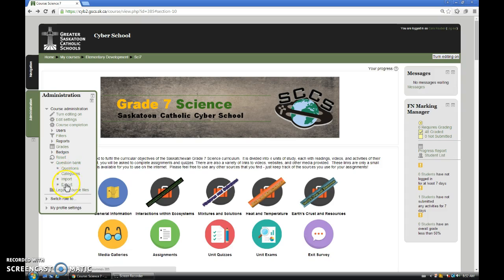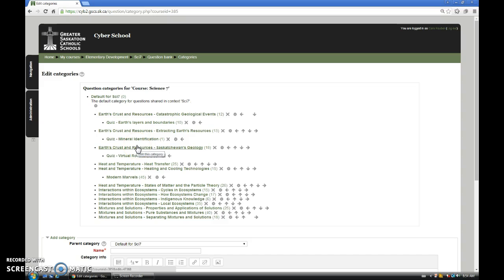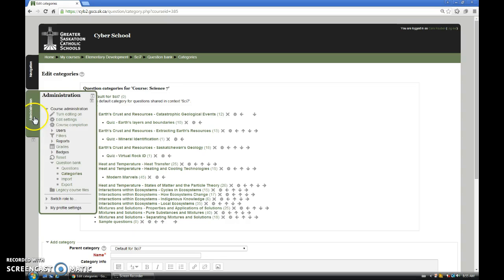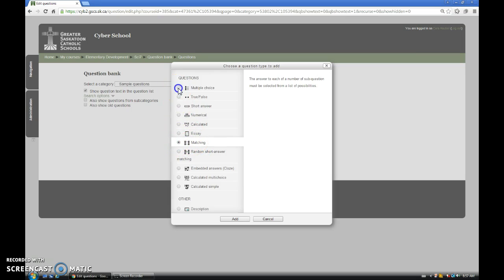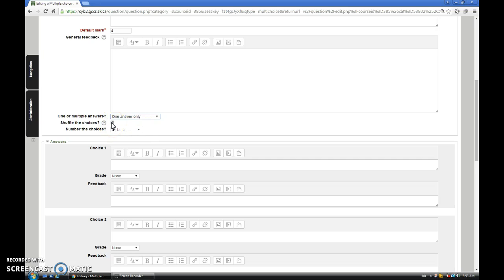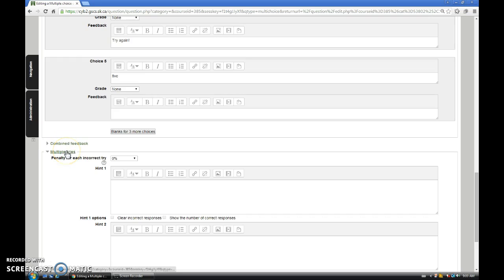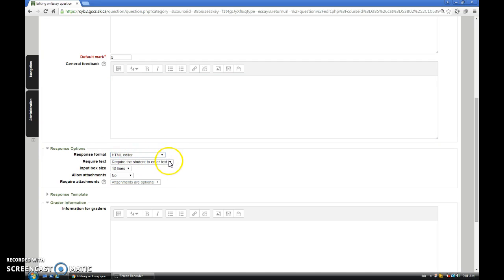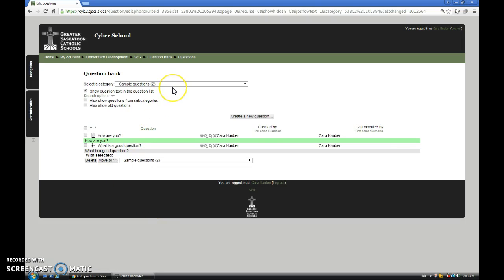Using the Question Bank